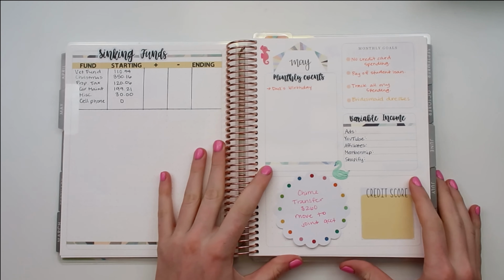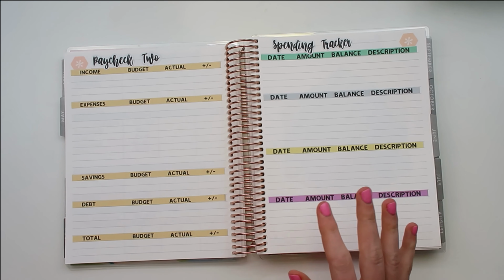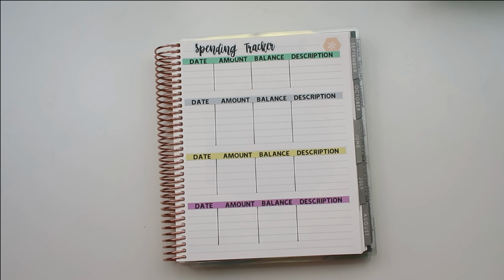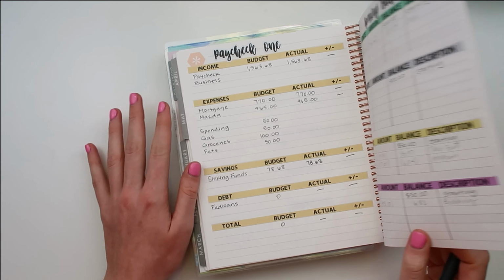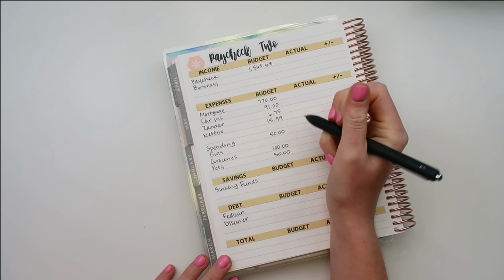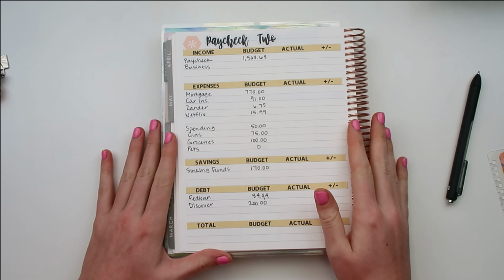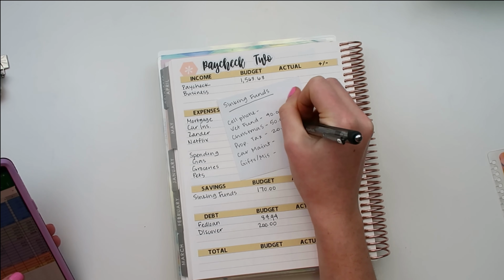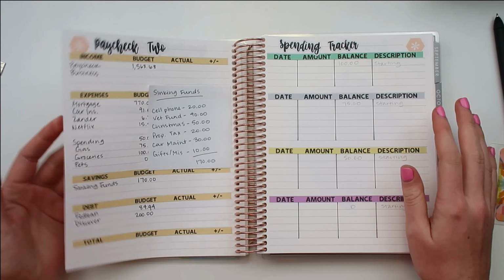May 2020 Budget Paycheck #2 | Budget With Me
It's that time - today I'm setting up my budget for my second paycheck of May!

Mildliner highlighters
Software: Filmora
Ring Light
Softbox Lights

Intro by SIMPLY INTROS!

My videos are not intended for kids under the age of 13. My target audience is millennial-aged women.

These videos are NOT intended to be financial advice. All information provided is based on my personal experiences and opinion. I am not certified to give personal finance advice. While I am a CPA, I am not YOUR CPA and any professional relationship must be established through a written contract. Please seek a certified professional if you need financial advice.